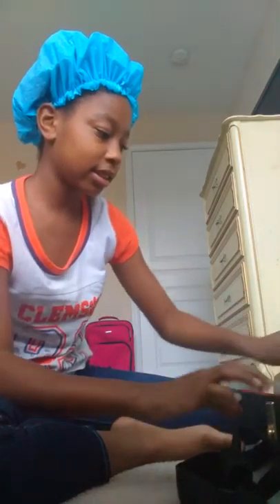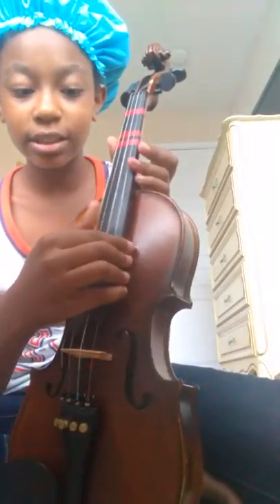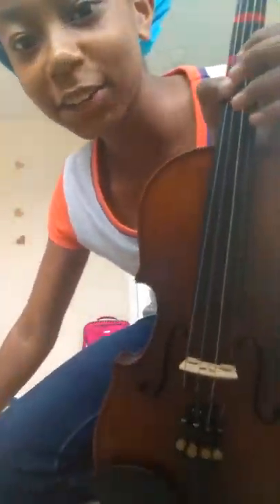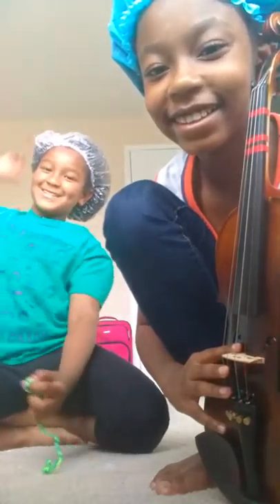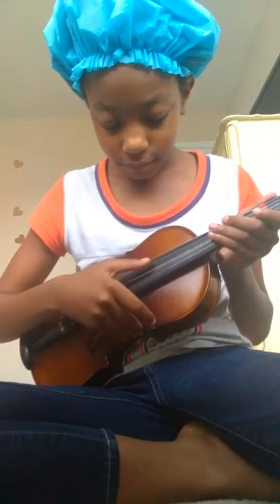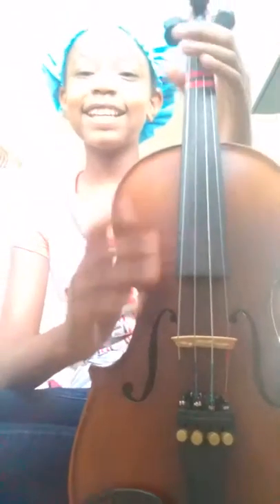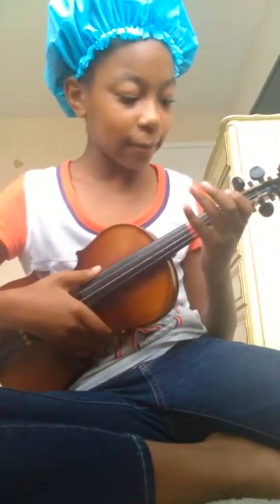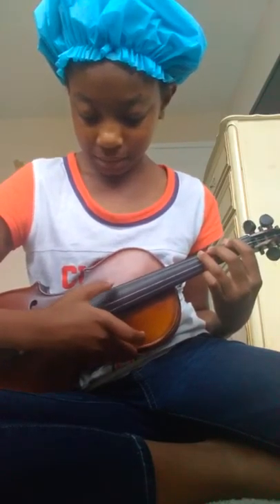My talents with a shower cap on.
In this video I show three of my talents. With a special guest. My sister who also has a YouTube channel go to camryn and fun.